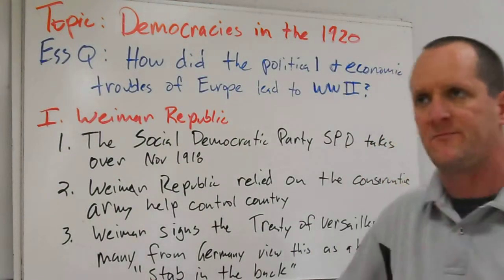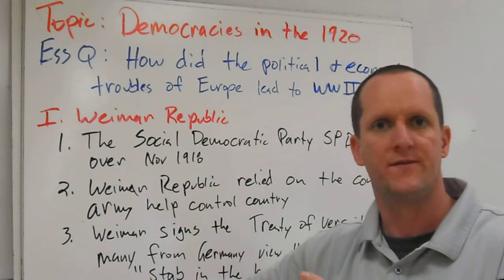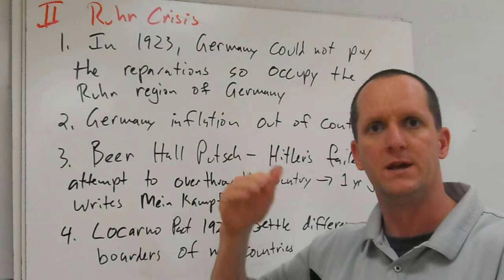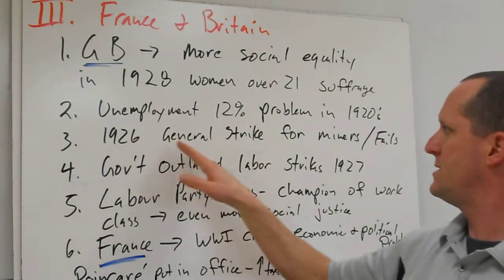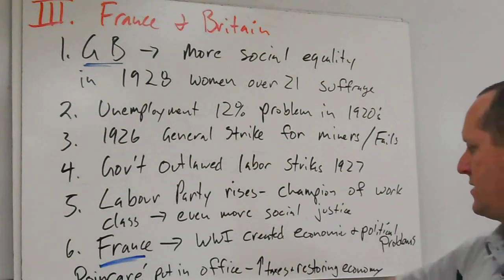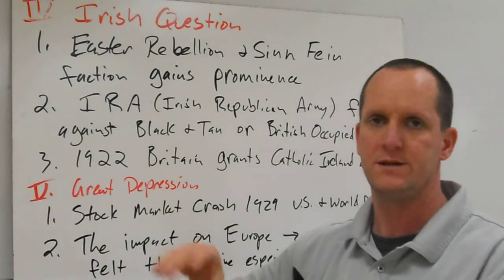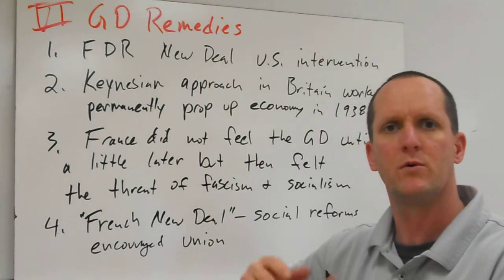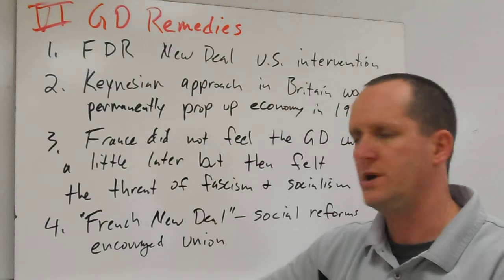Ch 26 1920 Democracies 2